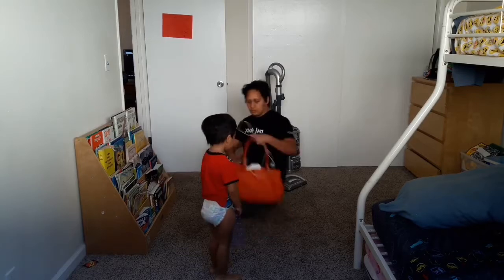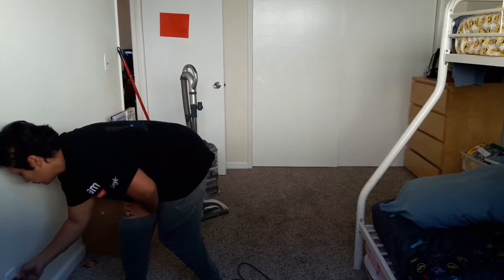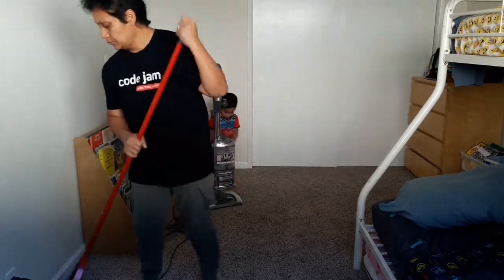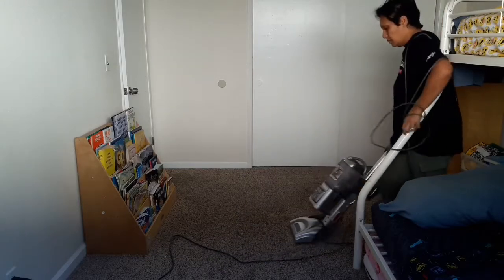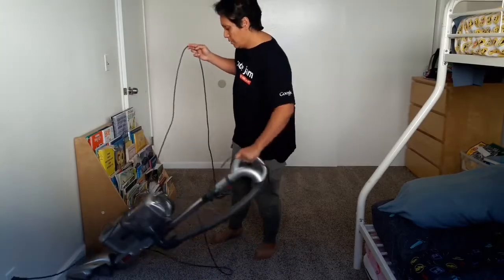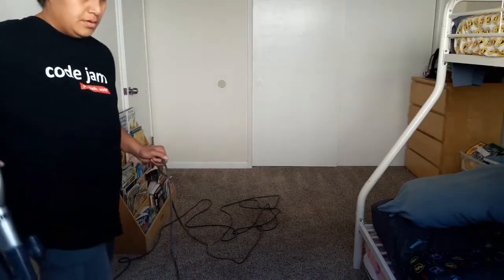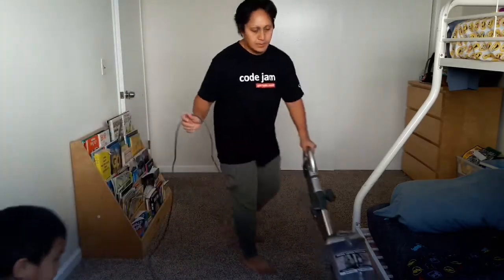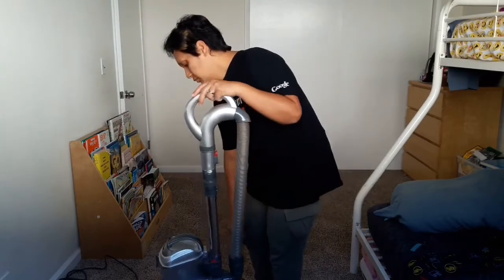HOW TO VACUUM 101 | Clean with me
The basics of vacuuming a carpet.

Caroline